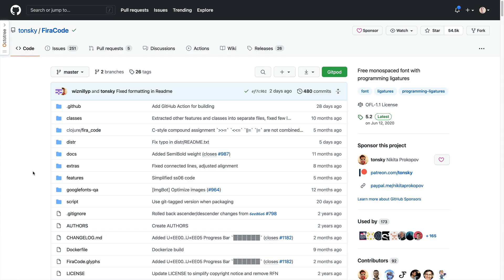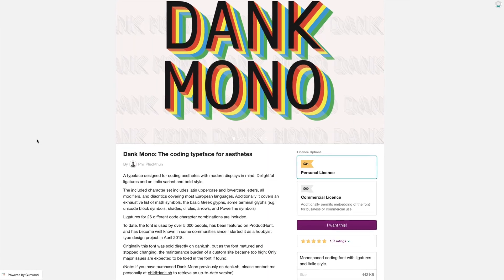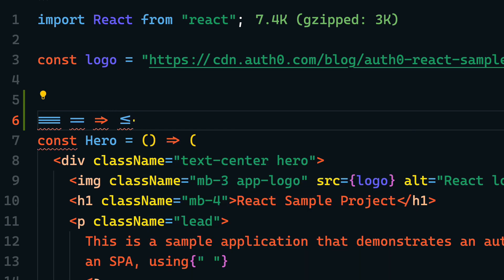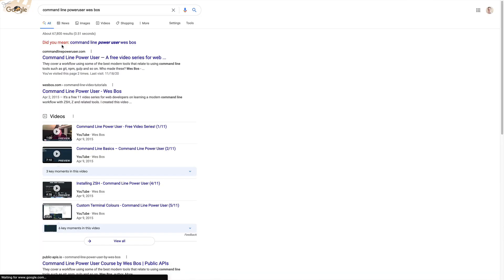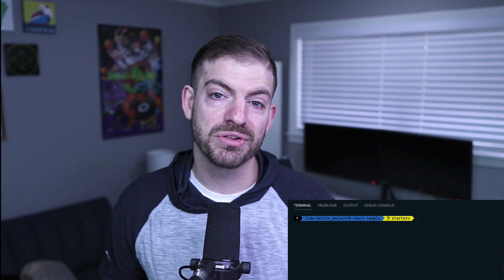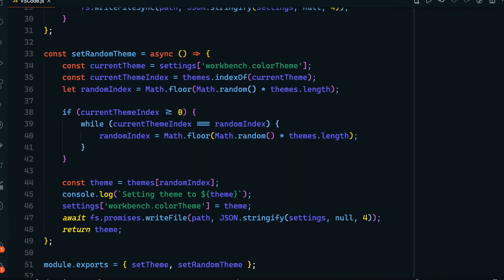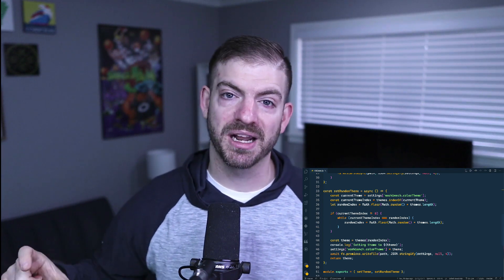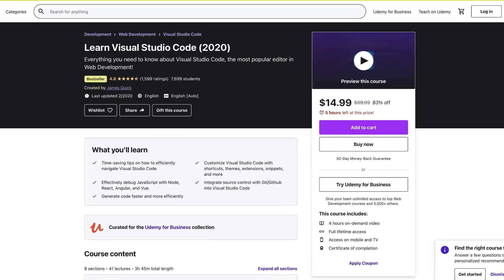Top 5 Questions I Get About VS Code - VS Code Settings Q and A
I never have to answer these questions again : ) I get asked the same questions about my settings in VS Code. In this video, I'll answer the top 5 questions that I get asked, and show you exactly what my settings are like in VS Code!

00:00 - Intro
00:50 - Font (Fira Code and Cascadia Code)
02:20 - Font Ligatures
03:52 - Terminal Setup (Command Line Power User Course)
05:05 - Fancy (Blinking) Cursor
06:00 -Theme (Cobalt 2, Level Up Tutorials, Shades of Purple, Night Owl)